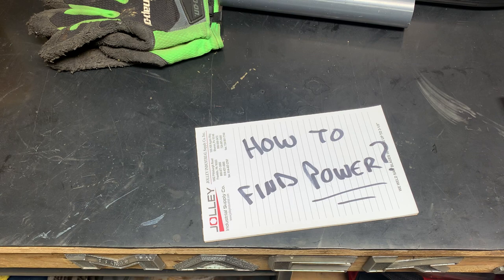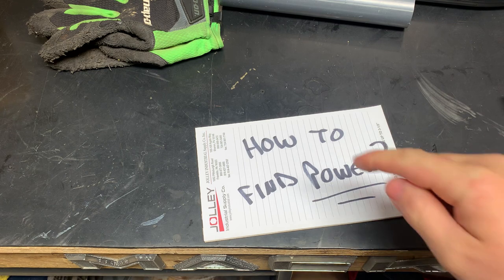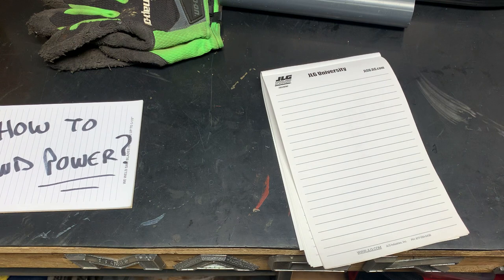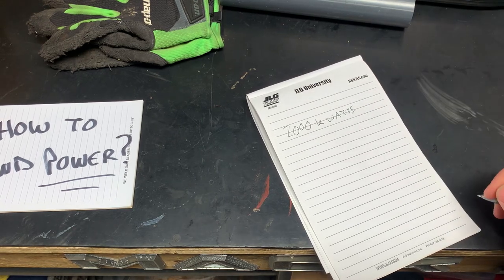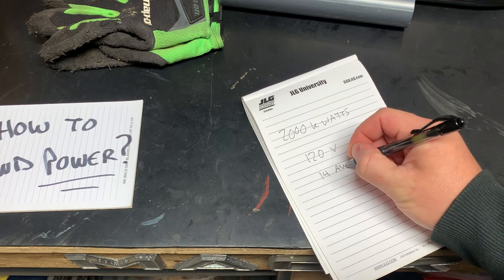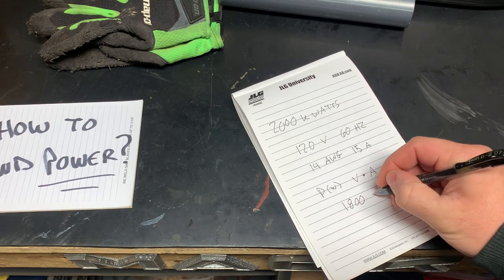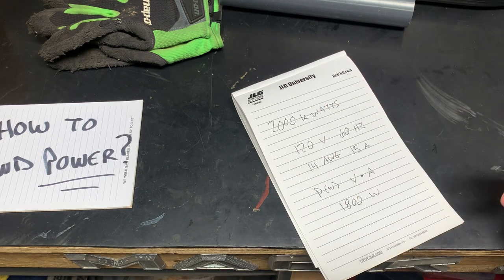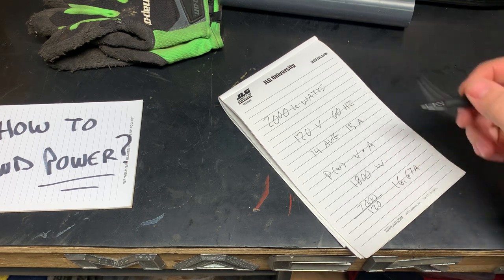How to calculate power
Simple yet oh so important math for the trades